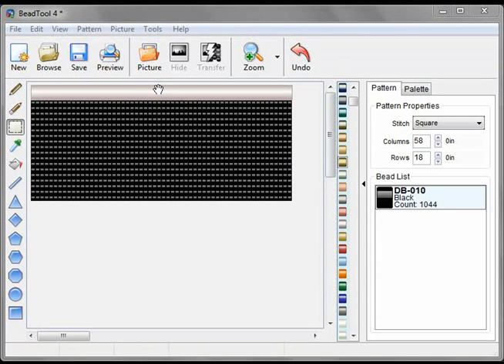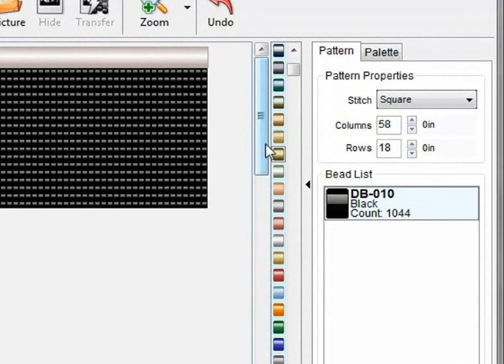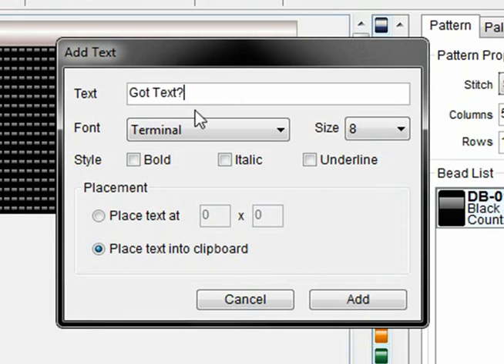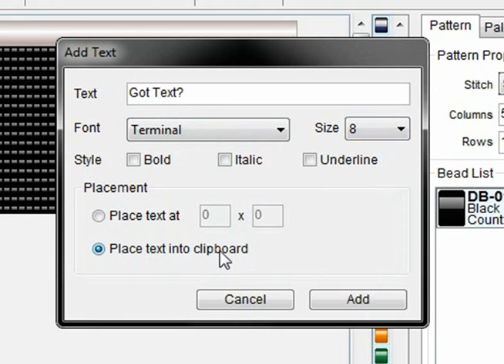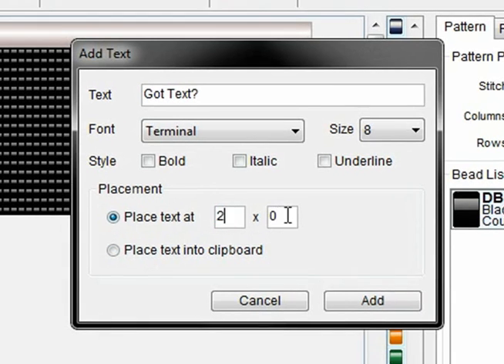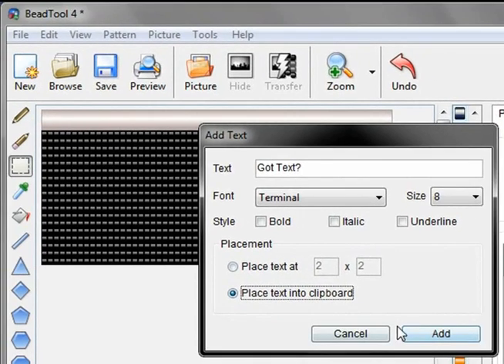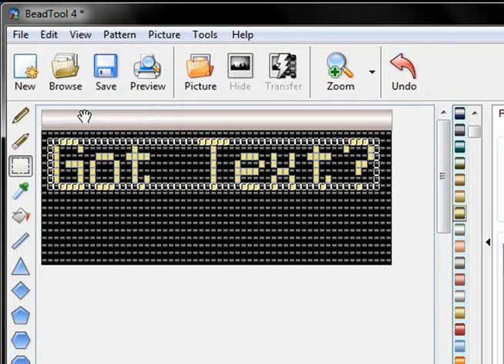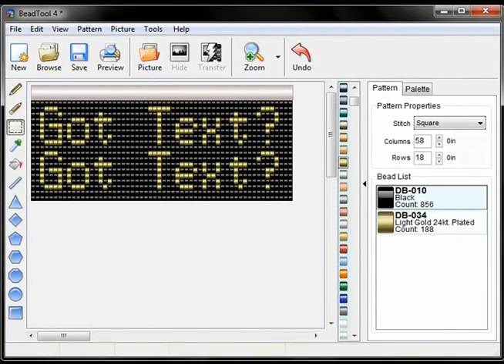BeadTool - Adding Text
You can add text and lettering to your patterns using any font on your system. This video shows you how to do it!